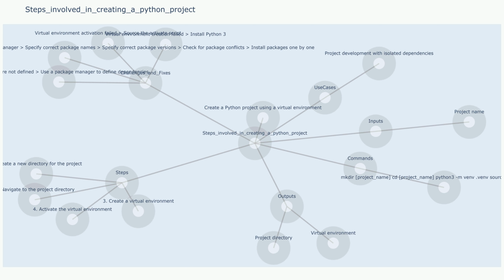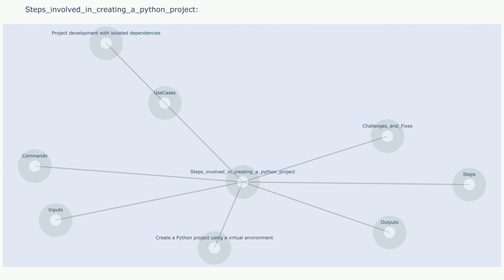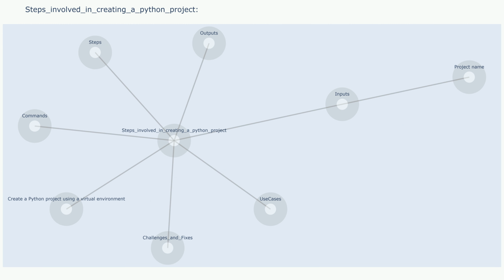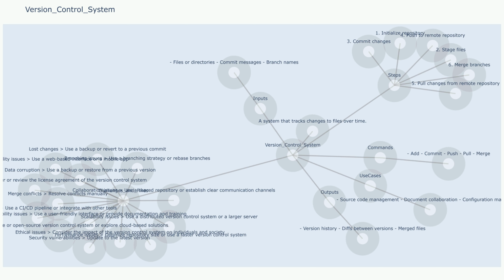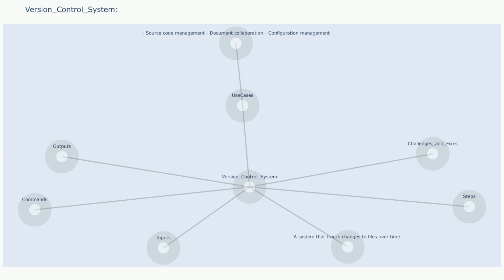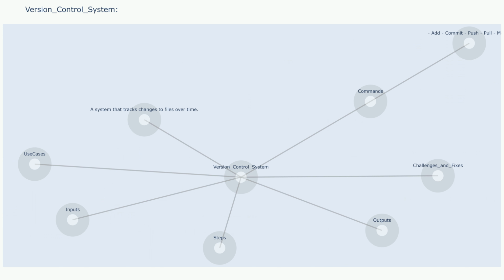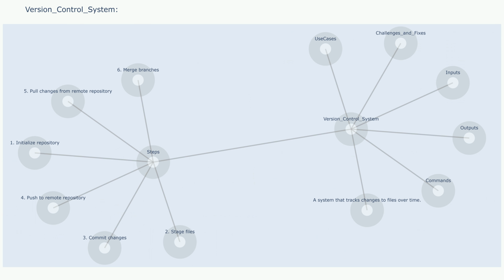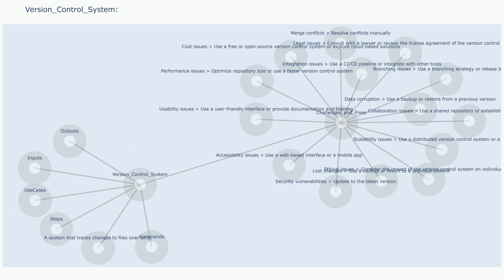Steps involved in creating a python project Join